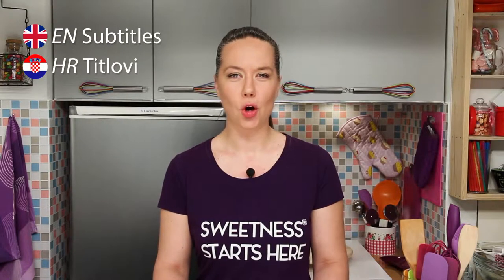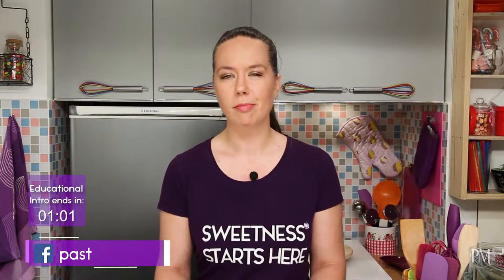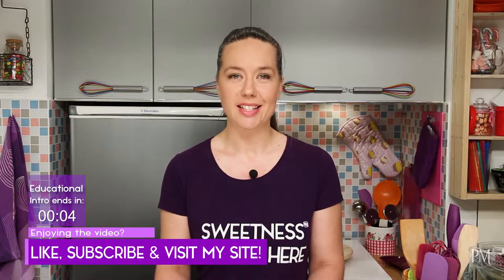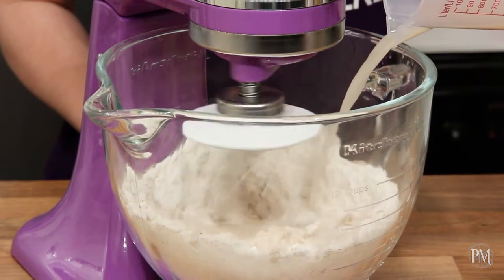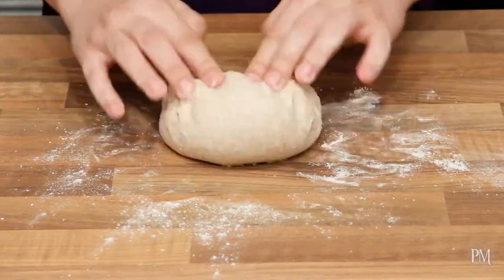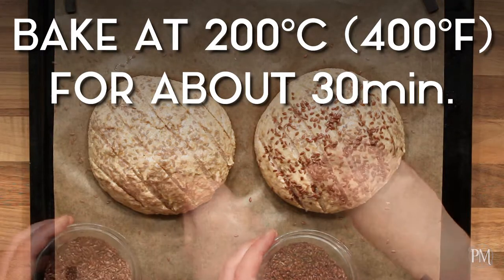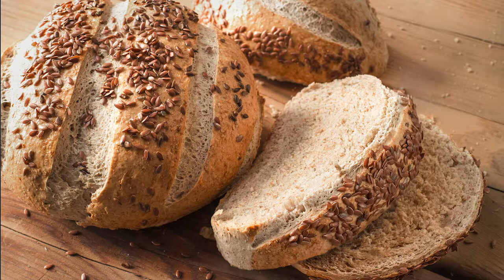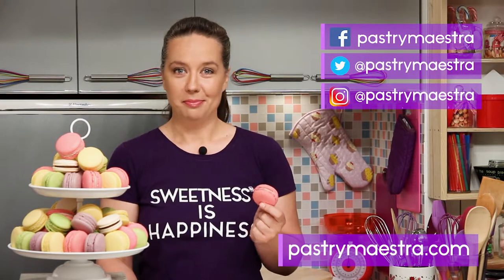Whole Wheat Bread | Pastry Maestra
This bread is made entirely of whole wheat flour – flour made by milling whole wheat kernel. This sort of flour contains all the bran and the germ of the wheat kernel. Therefore, it is more nutritious than white flours.

Whole wheat bread has darker color and denser texture than light and airy white breads. However, it also has specific nutty taste, that works great with, for example, butter!

And yes - it IS yummy, so watch my video and learn how to make your own whole wheat bread!